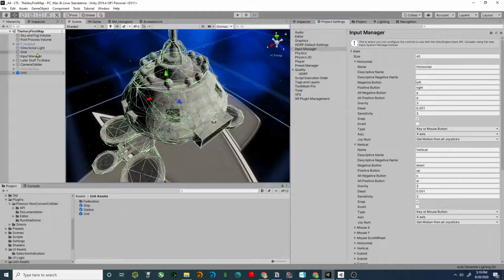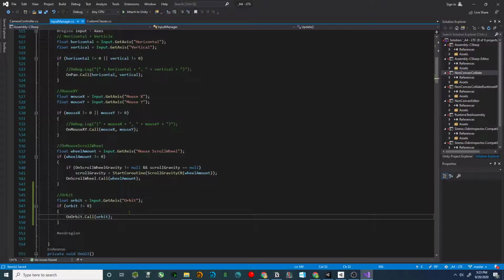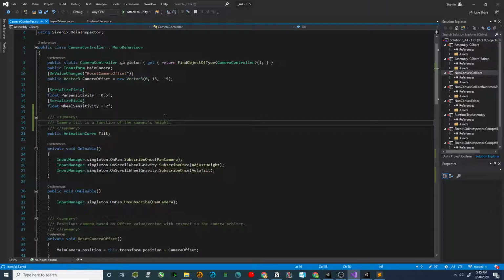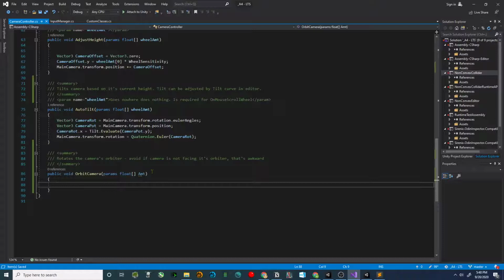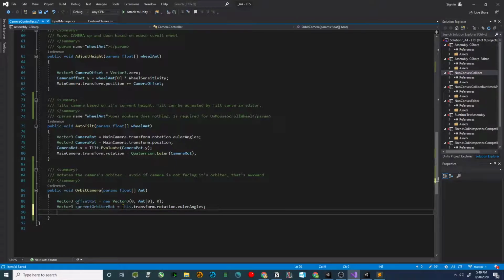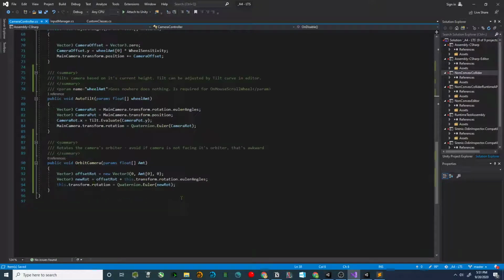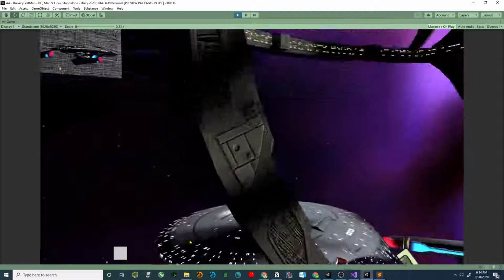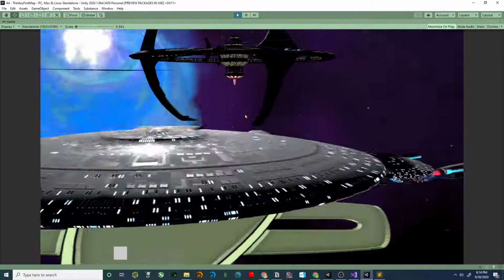Rebuilding A4 Episode 9 Orbit Camera